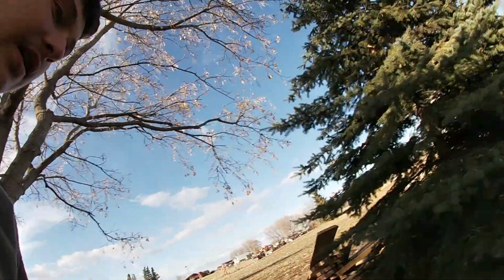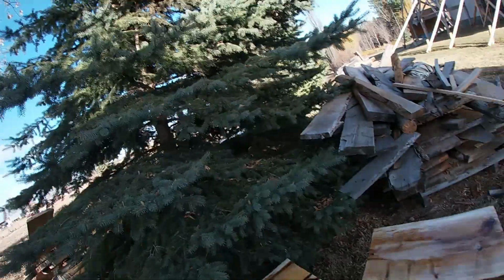Finishing $270 Worth of Furniture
I will be finishing up 4 live edge tables in this video. In total, they are all worth $270.